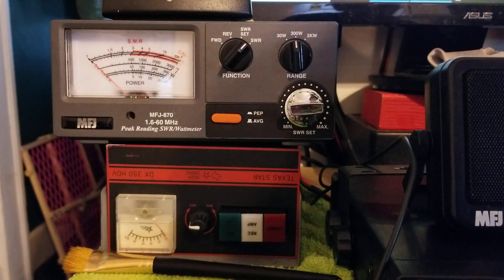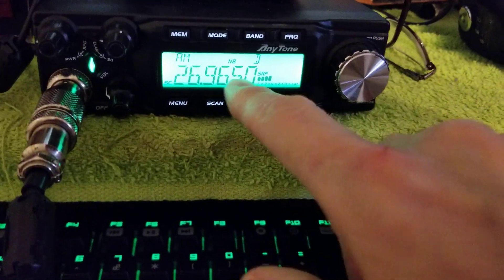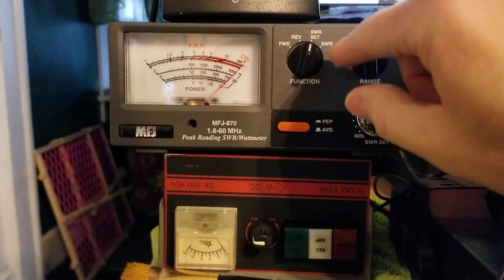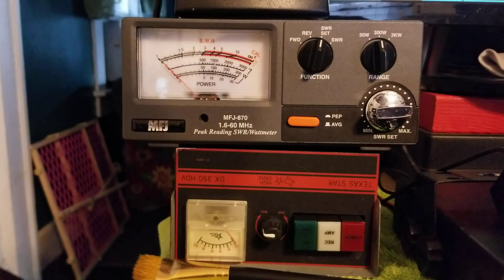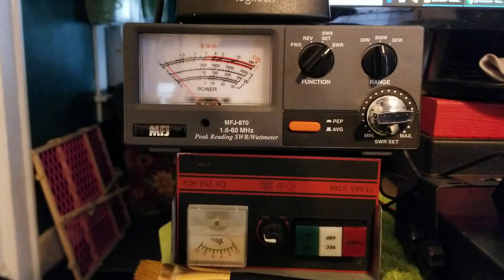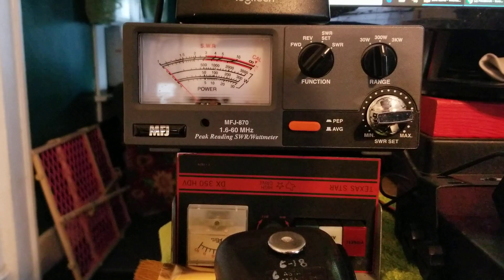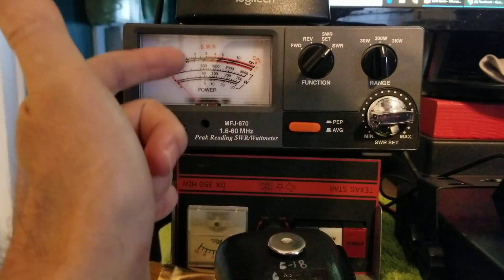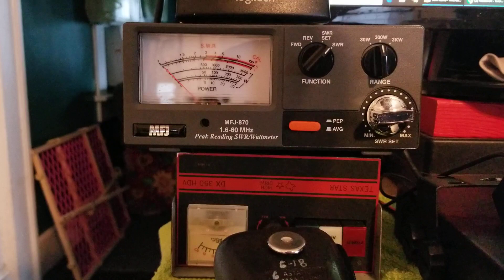swr check cb radio How to check your SWR cb radio ham radio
How to check your SWR cb radio ham radio